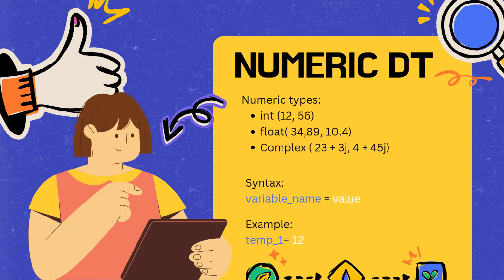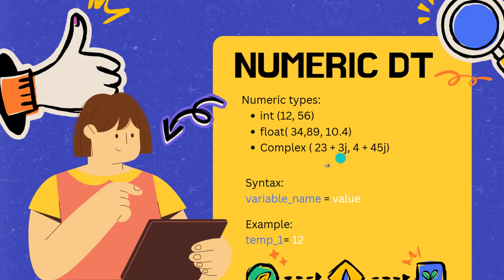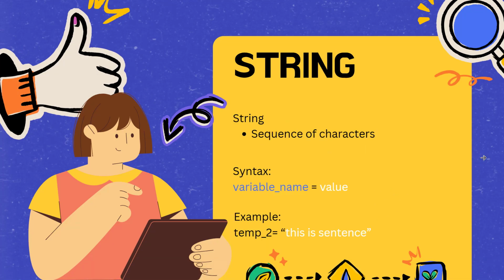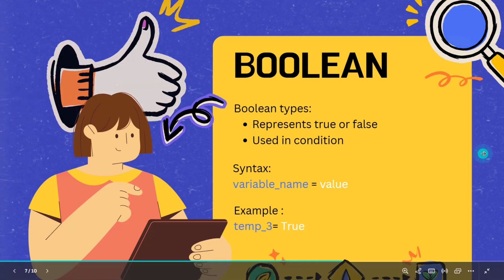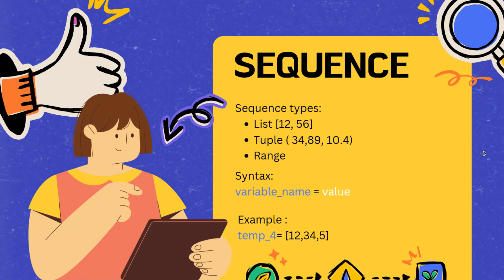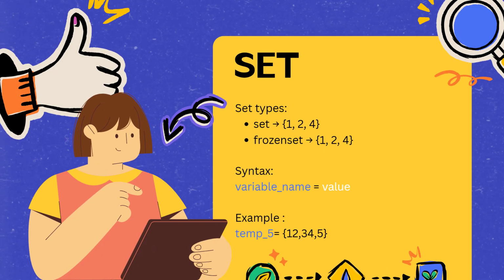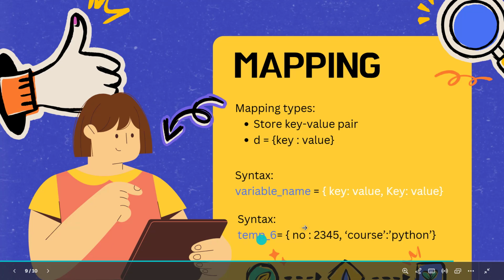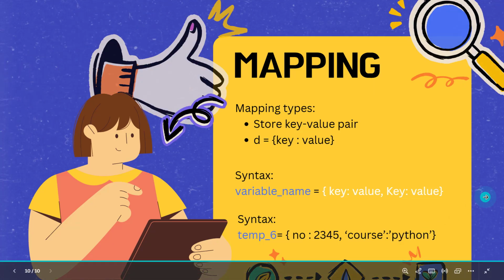Data Types | Python